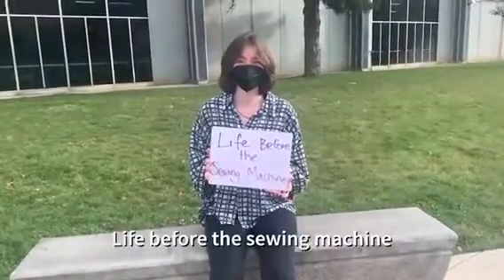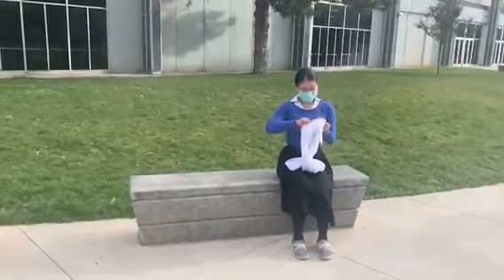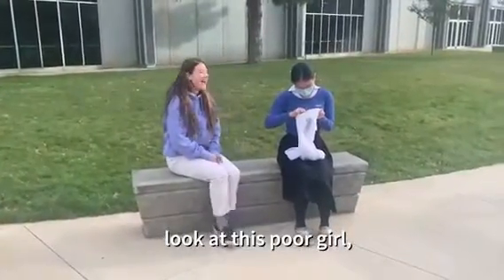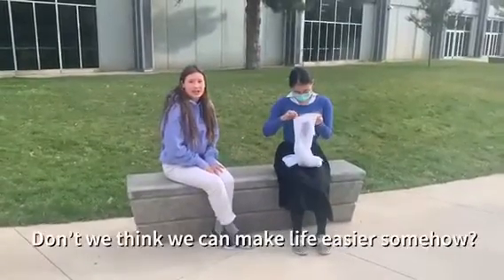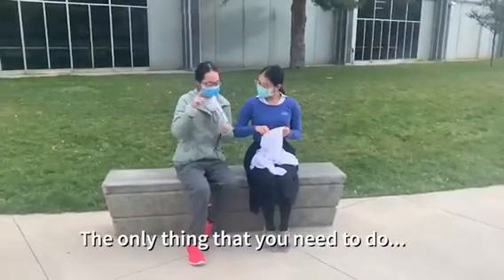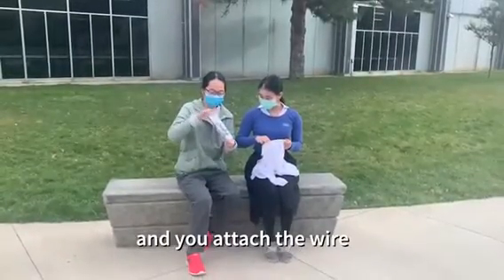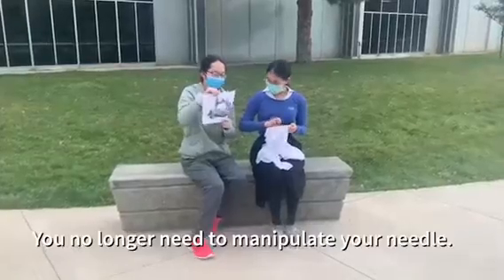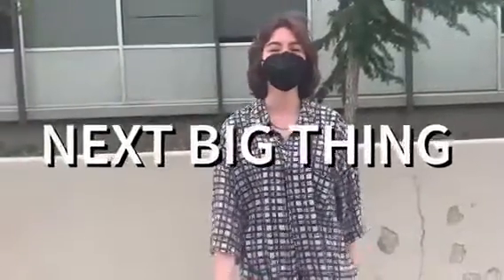2A Sewing Machine